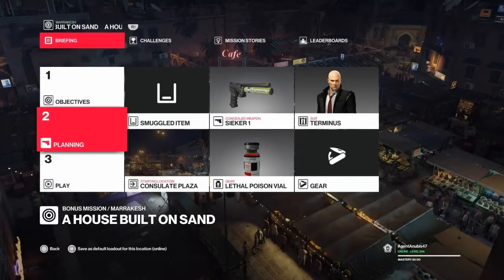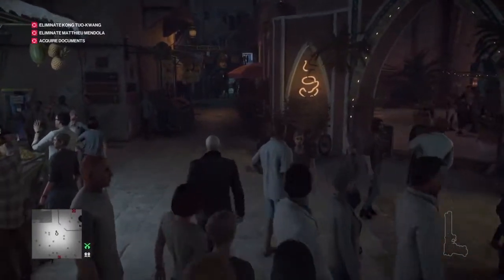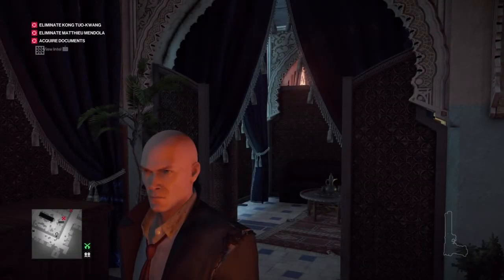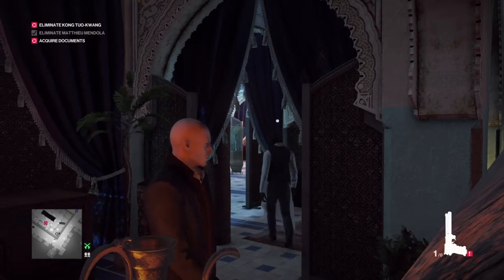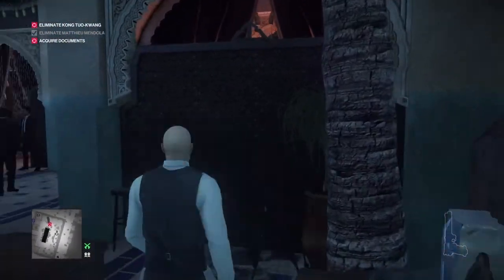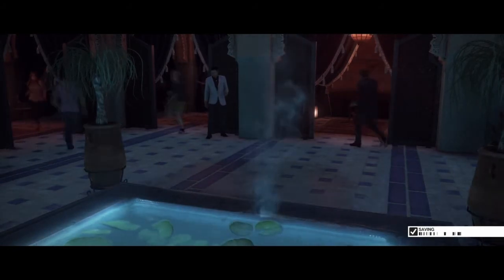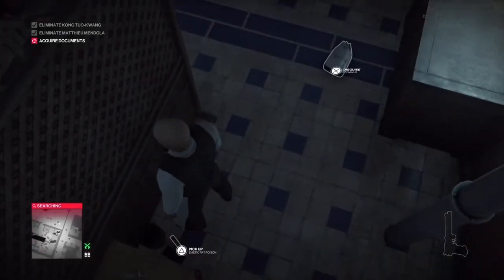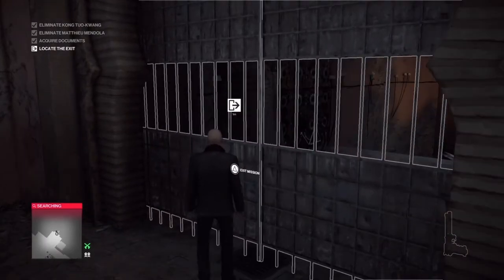Hitman 2, MARRAKESH LEGACY: A HOUSE BUILT ON SAND: Electric Boogie Challenge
In this episode we'll eliminate Kong by electrocution to gain the "Electric Boogie" challenge